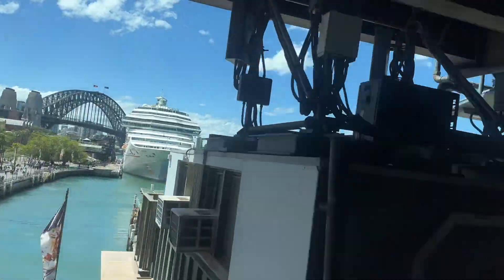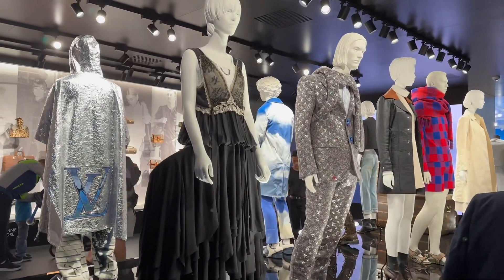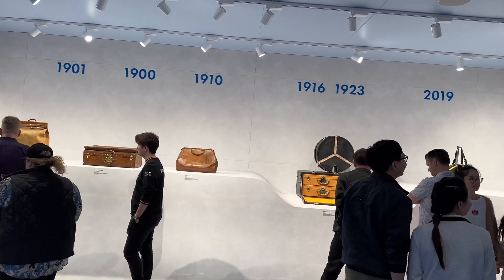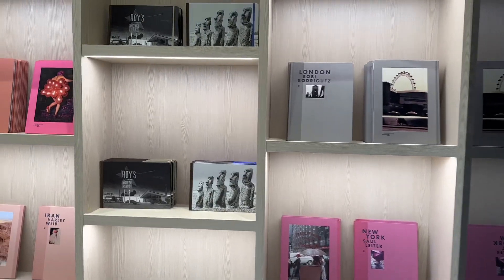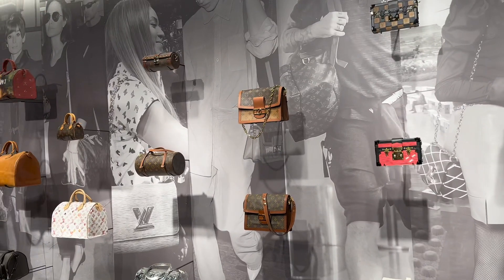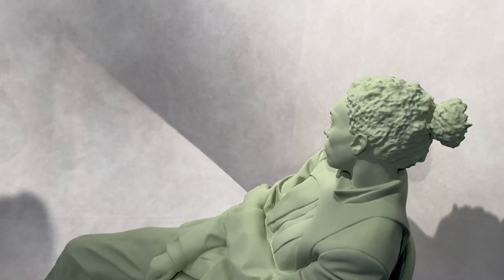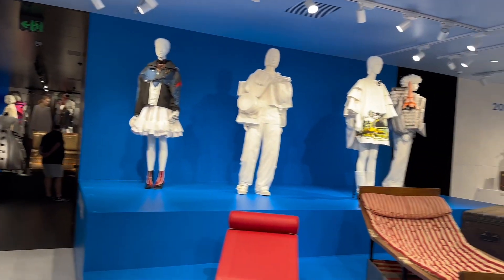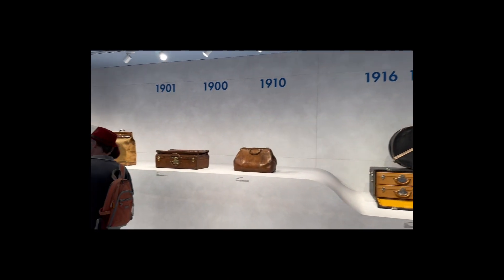History of louis vuitton | Museum of Louis Vuitton | Expensive Products of Louis Vuitton Australia